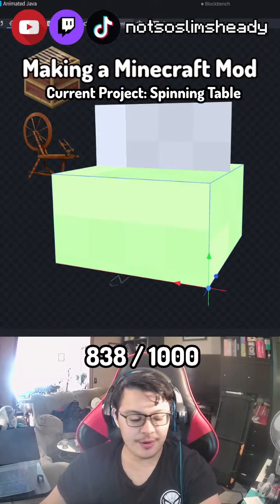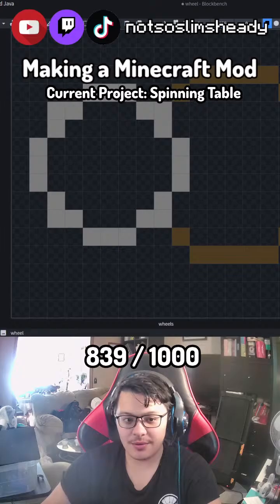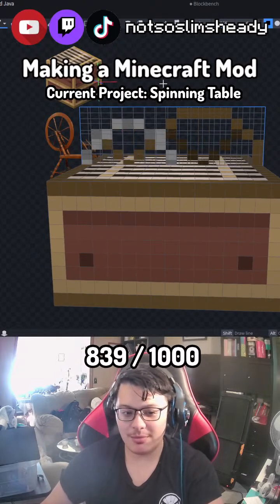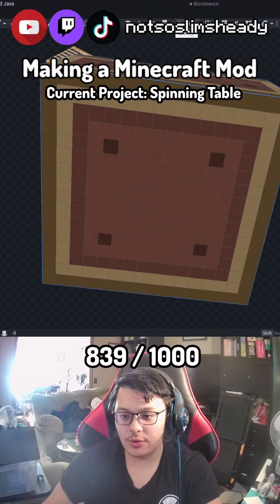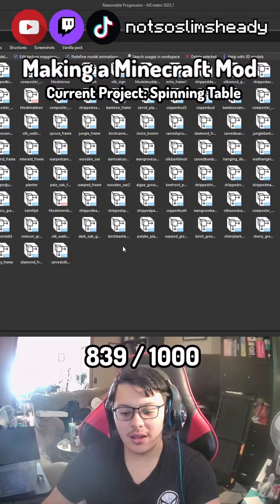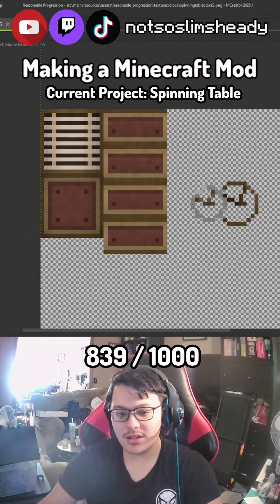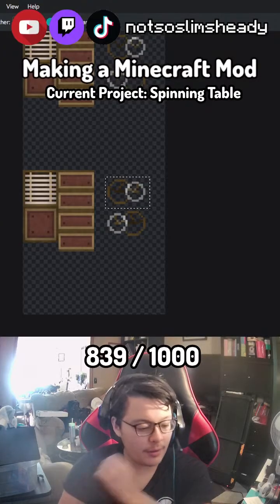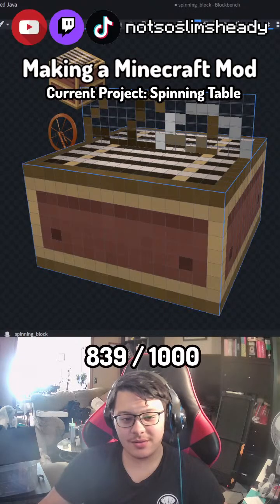I'm Adding SEWING to Minecraft...